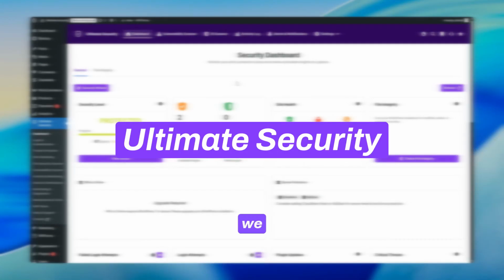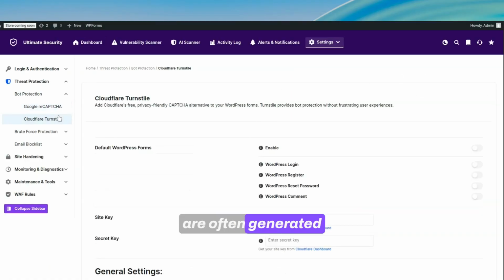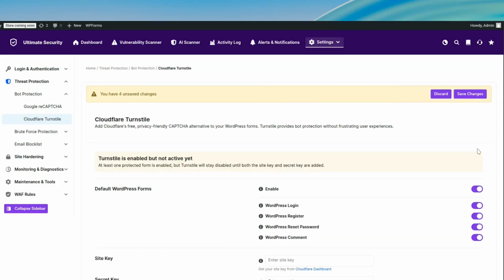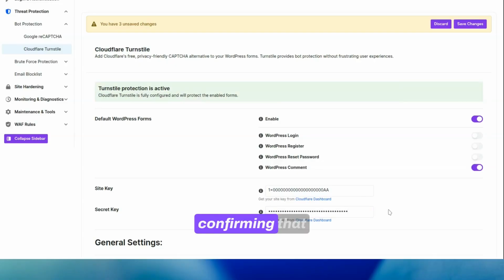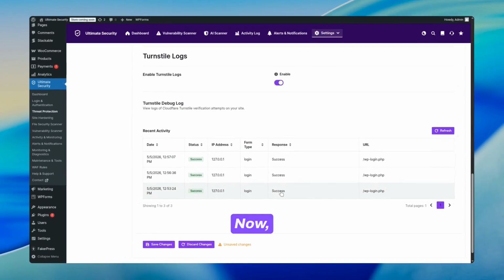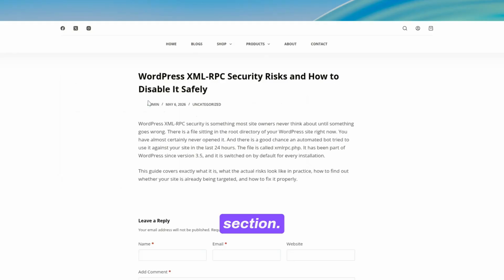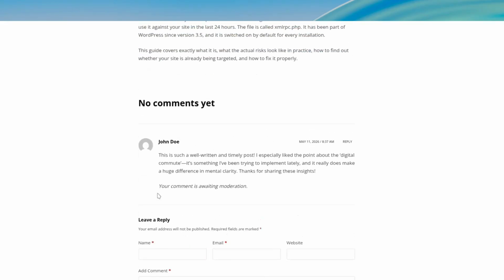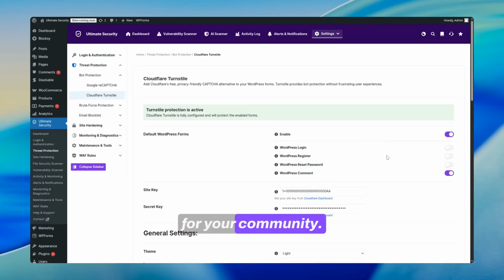How to Stop WordPress Comment Spam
Stop bot-generated spam from slowing down your site and hurting your SEO. In this video, we show you exactly how to stop WordPress comment spam using the WP Ultimate Security plugin and Cloudflare Turnstile.

Stop bots silently while keeping your user experience smooth and professional.

What You’ll Learn in This Tutorial:
✅Bot Protection: How to activate Cloudflare Turnstile to block automated scripts.

✅Seamless Integration: Connecting your Site and Secret Keys for instant protection.

✅Monitoring Attacks: Using Turnstile Logs to track exactly how many bots were blocked.

✅UX First: Why invisible security is better for conversion than traditional puzzles.

Key Moments & Chapters:
0:00 The Problem: Why WordPress Comment Spam is Dangerous
0:15 Setting up WP Ultimate Security Bot Protection
0:35 How to Get Cloudflare Turnstile Keys
0:50 Configuring Settings for Your WordPress Forms
1:10 Testing the Invisible Protection
1:35 Analyzing the Bot Protection Logs